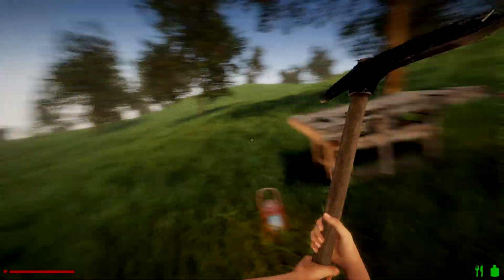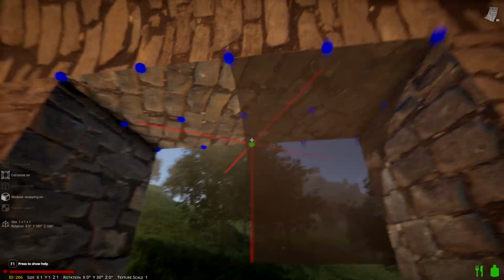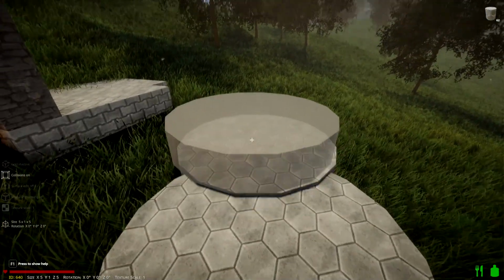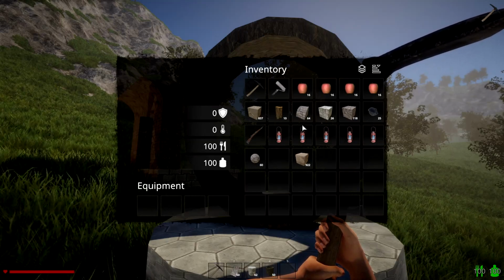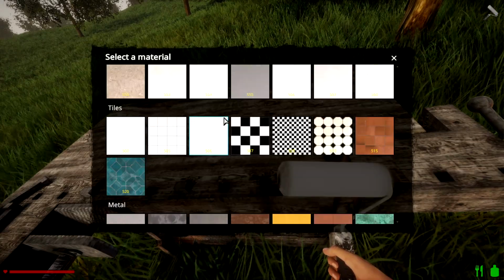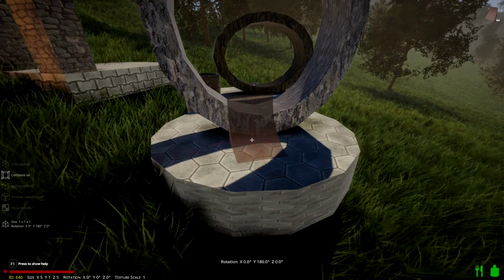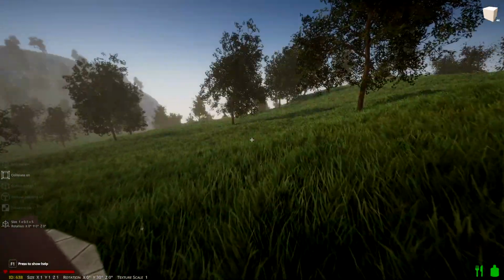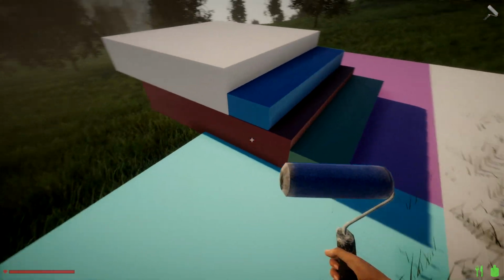Rising World Unity "Building Update"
Sorry for the delay. Let's take a quick look at the building update. The blocks look great and you can do so much more with them. I'm sure I don't touch on everything, but what I do see is really great for the game.